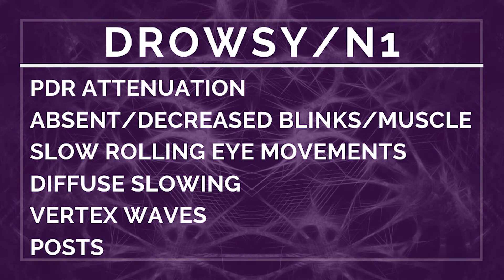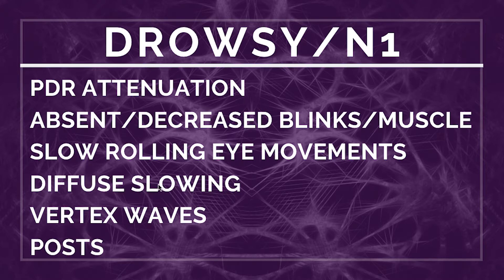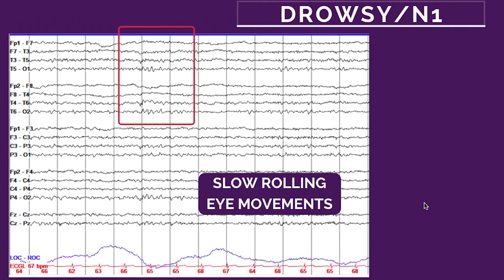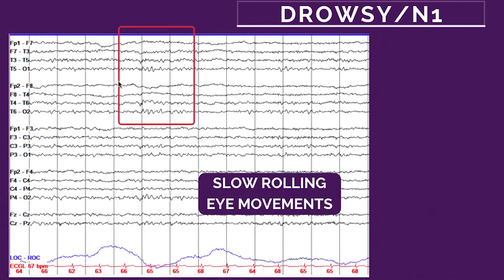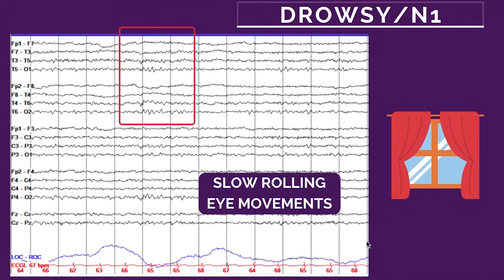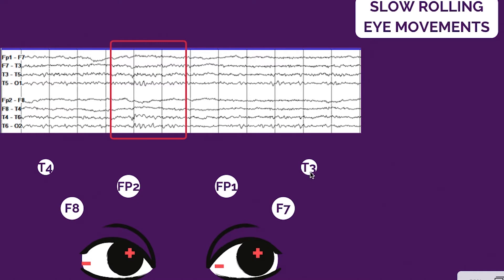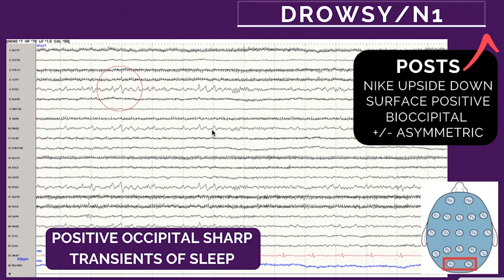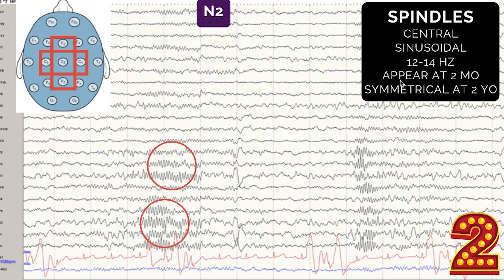EEG Basics - Normal Asleep EEG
Learn how the normal asleep EEG looks like with Fabio Nascimento & Jay Gavvala.

Please note: this video does not include the modified 10-10 terminology which replaces the inconsistent T3/T4 and T5/T6 terms with the consistent T7/T8 and P7/P8.